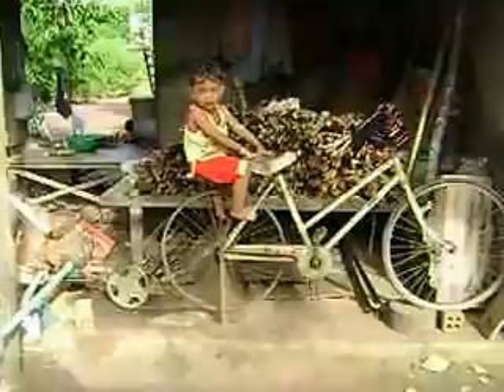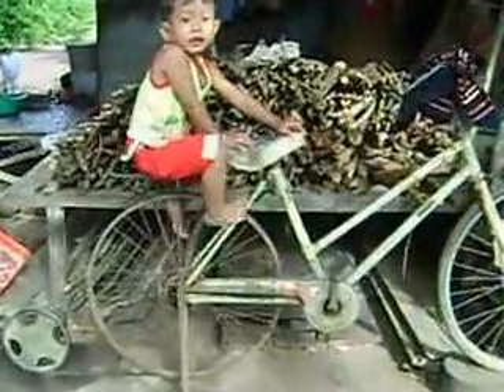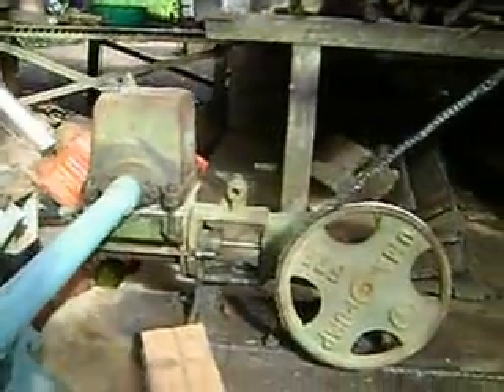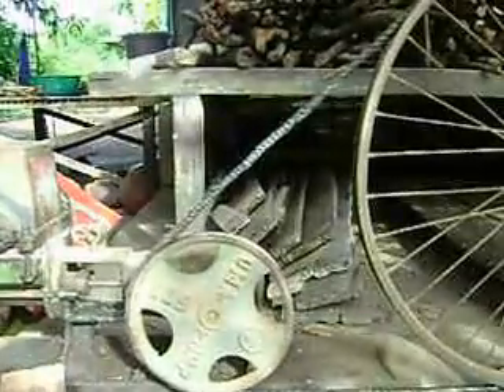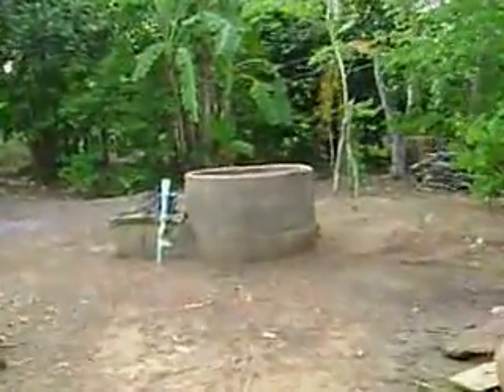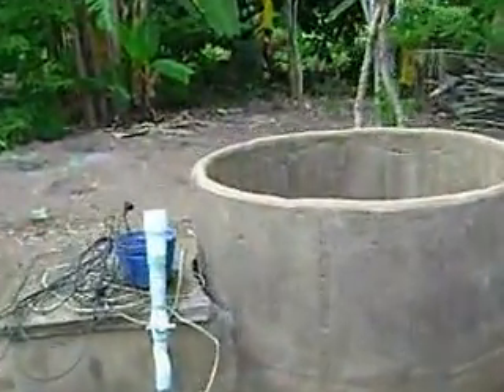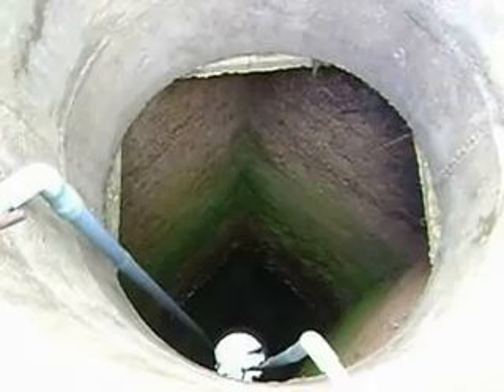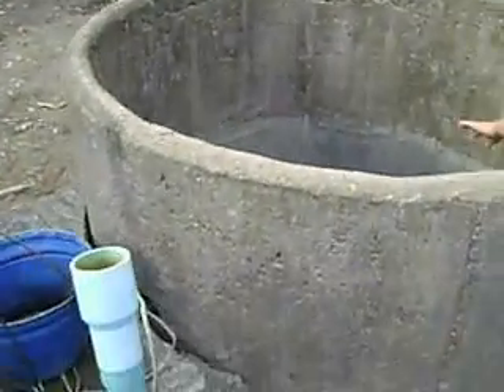Green pump 1.AVI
water pump with old bicycle. pumping water from a well without any electricity. Excercise with green pump.